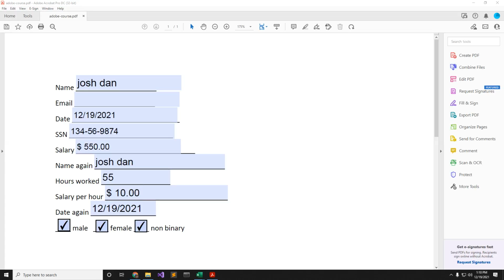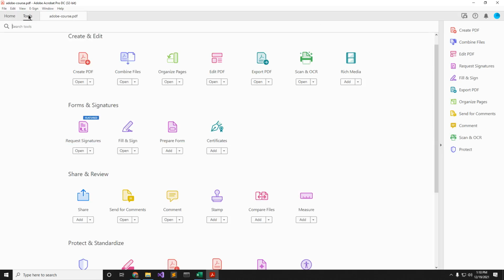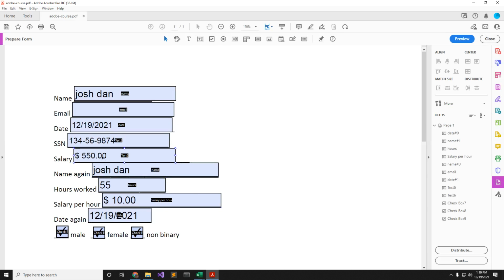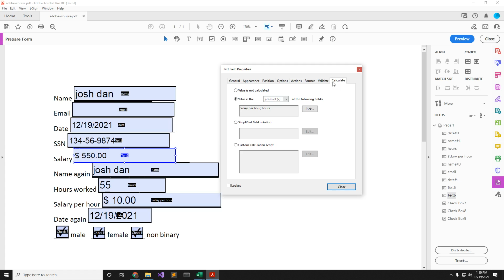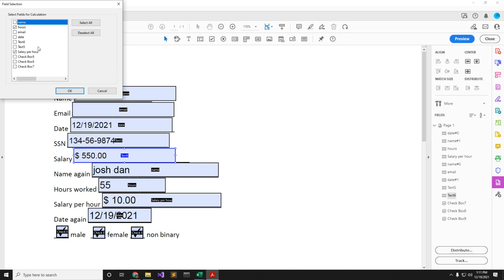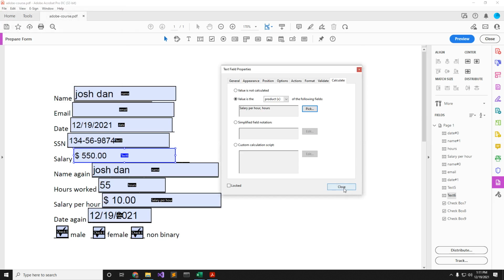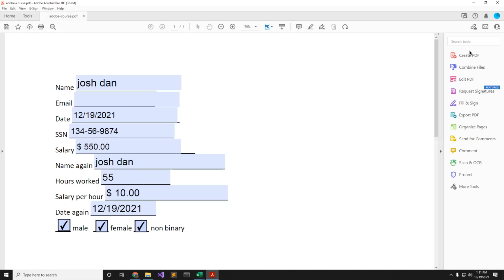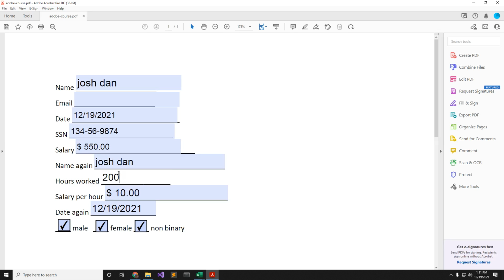Adobe Basic Calculations Tutorial